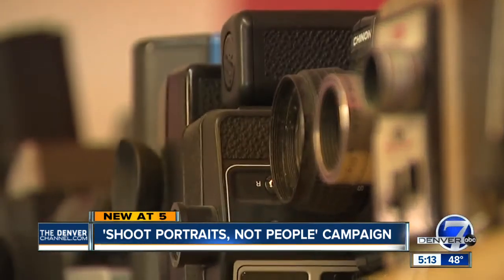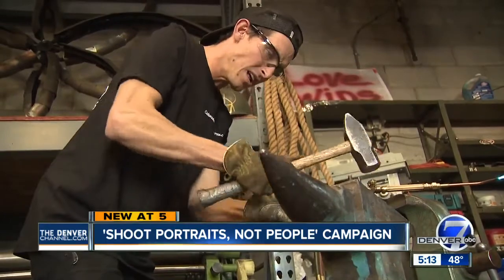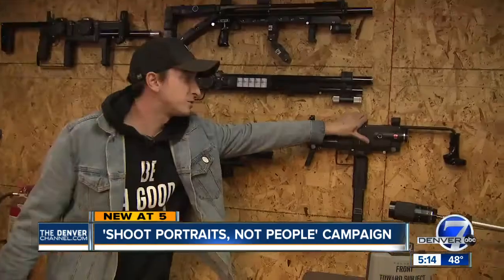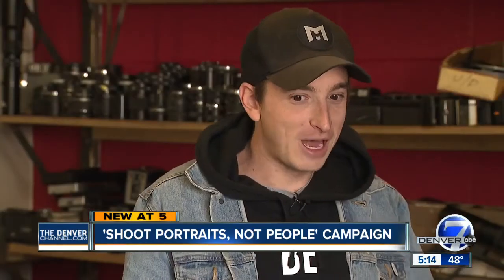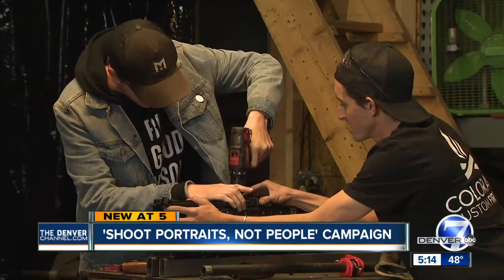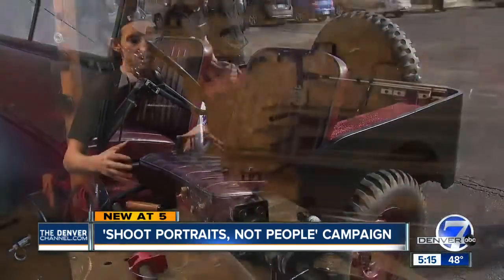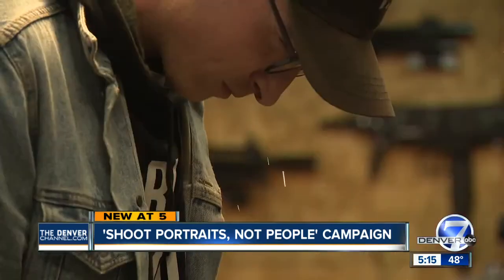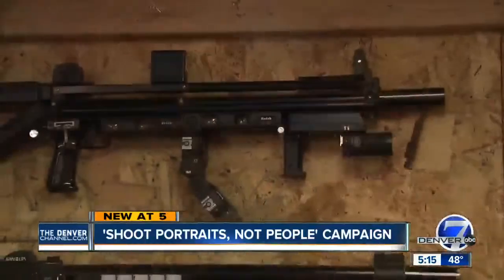Denver artists turn camera parts into guns in evocative art installation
Art is meant to send a message, to inspire, to provoke emotions. And inside a Denver metal shop, two artists are doing just that by turning old cameras and photography equipment into sculptures of life-like firearms.